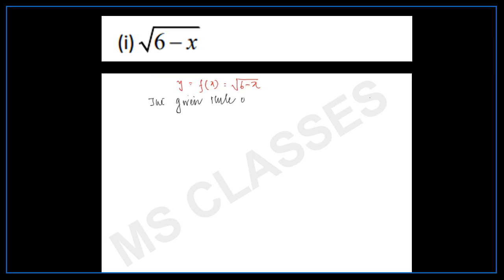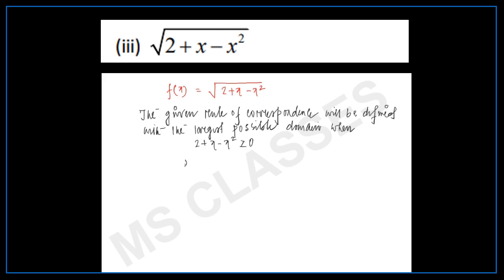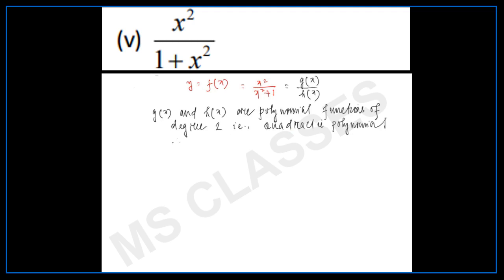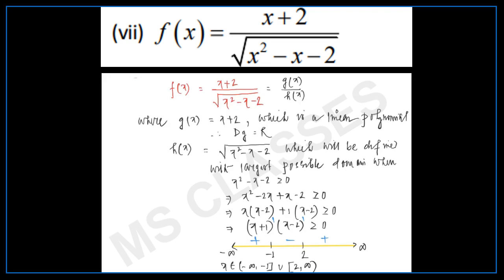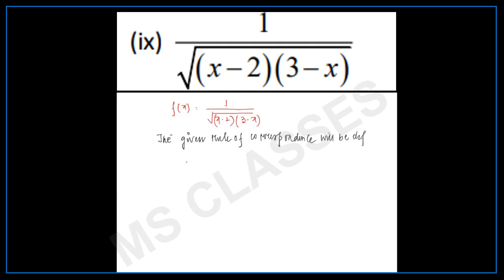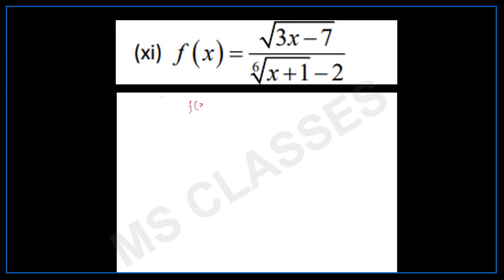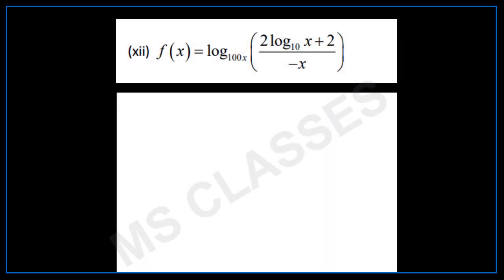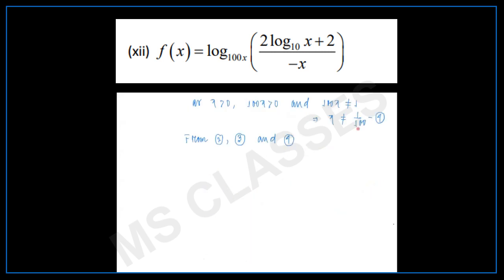Class XI SN DEY SOLUTIONS |Chapter 2| RELATION AND MAPPING (OR FUNCTION)|Long Answer Type (2D)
This video provides, detailed, step by step, comprehended solutions to Long Answer Type questions of Relation And Mapping ( Or Function) from SN Dey Mathematics book for Class XI.
Detailed solutions of Question number 1 all subparts are covered in this video.

Regards
MS Classes